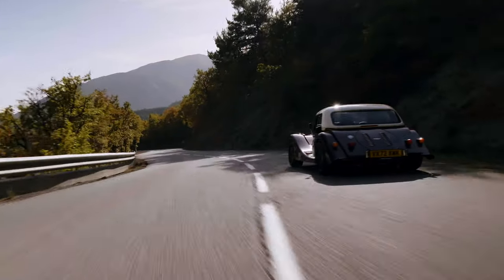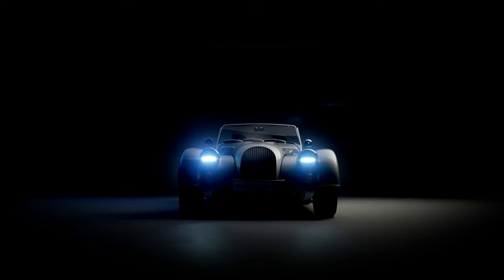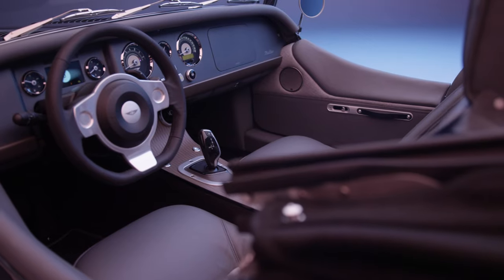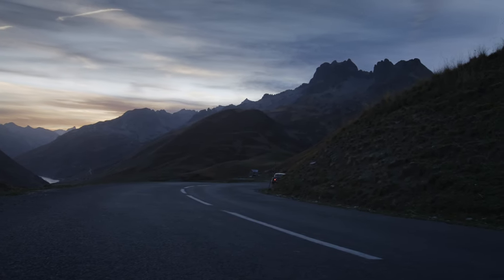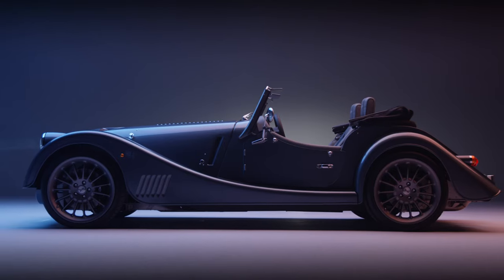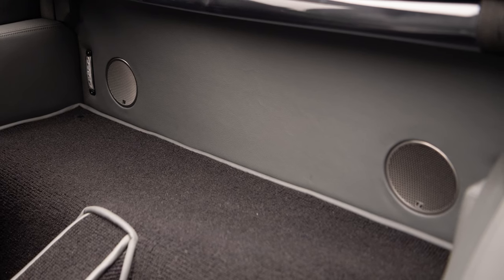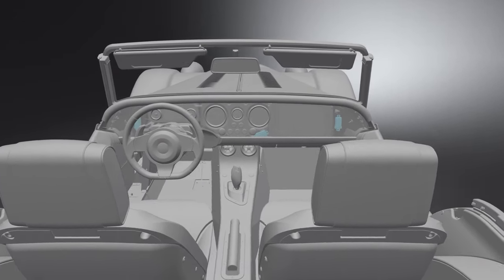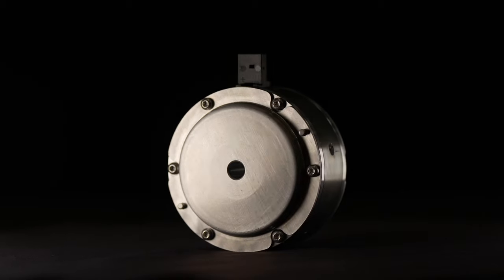Morgan Plus | An industry first, introducing Sennheiser premium audio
Revolutionising the audio experience for Morgan drivers.

Working in collaboration, Sennheiser and Morgan have been able to deliver world first audio technology to the latest Morgan Plus range. Hear from the individuals behind the project and understand more of the technical detail that underpins the system in our latest film.